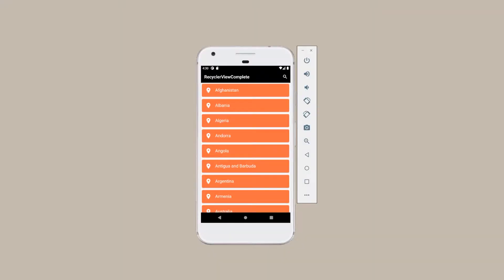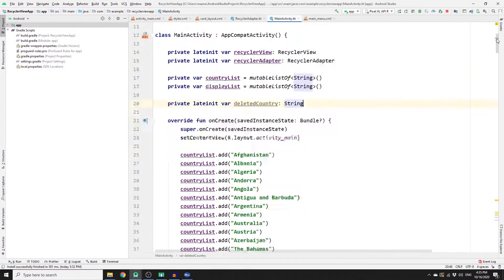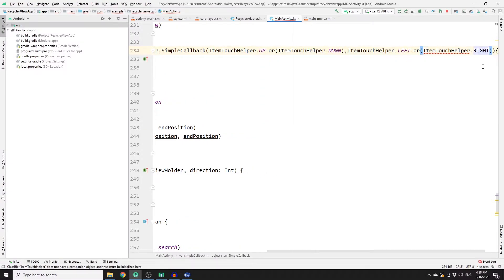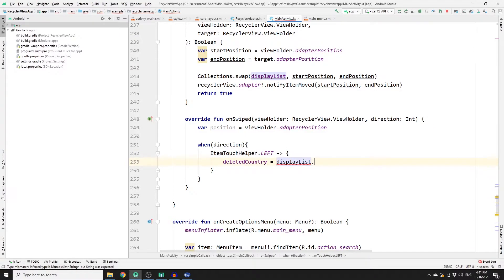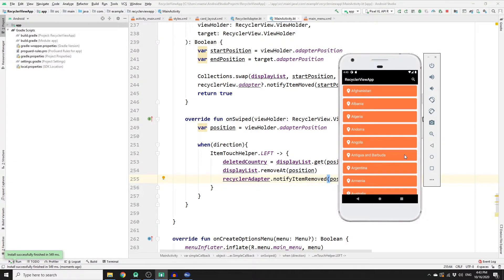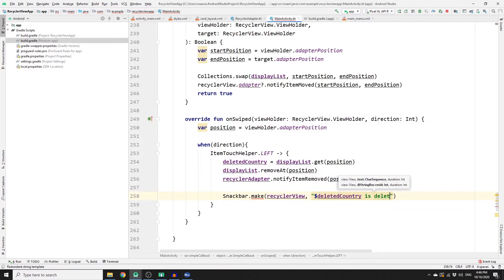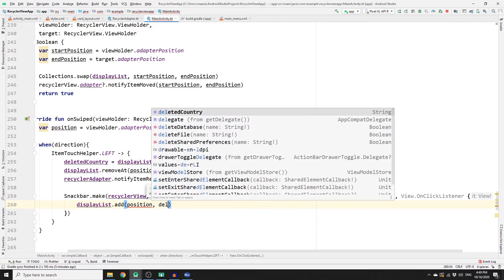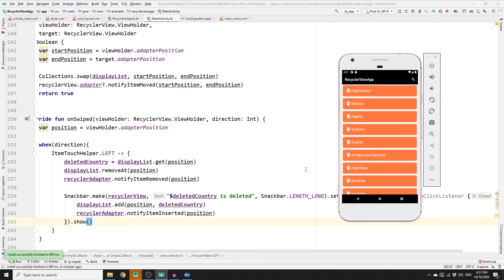RecyclerView Swipe to Delete in Android Studio - Part 4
This is the fourth part of the complete mini course on RecyclerView. In this tutorial, I will show you step by step how to add the swipe to delete functionality into the RecyclerView. You will learn how to create an ItemTouchHelper with a SimpleCallback object, and then I will show you how to attach the object to the RecyclerView with the help of attachToRecyclerView method. In the onSwipe callback, we will delete the item in the list, and then we will notify the RecyclerView that a change has happened so that the RecyclerView gets updated once the user swipes to the left.

About RecyclerView
The RecyclerView is a ViewGroup that renders any adapter-based view in a similar way. It is supposed to be the successor of ListView and GridView. One of the reasons is that RecyclerView has a more extensible framework, especially since it provides the ability to implement both horizontal and vertical layouts. Use the RecyclerView widget when you have data collections whose elements change at runtime based on user action or network events.